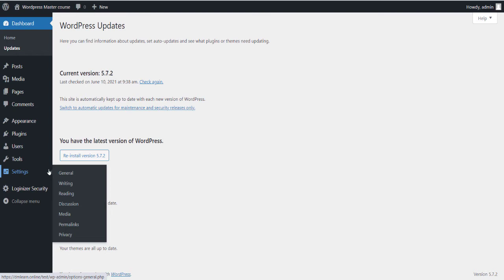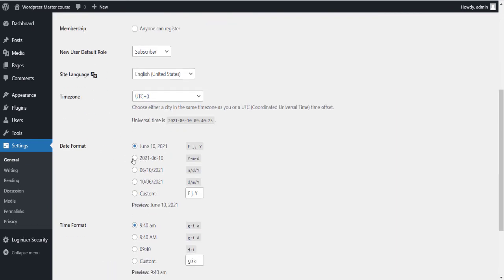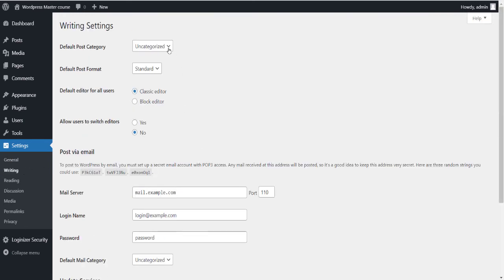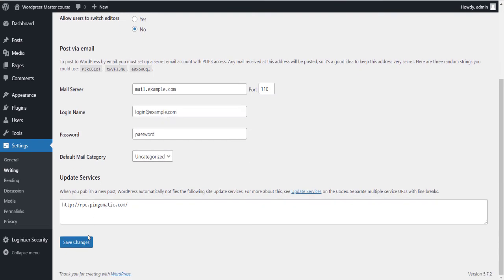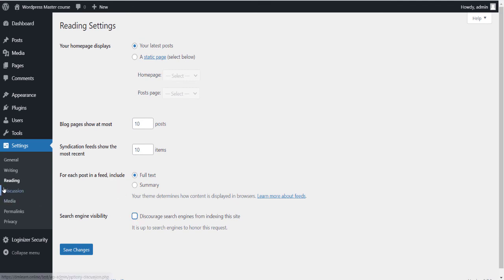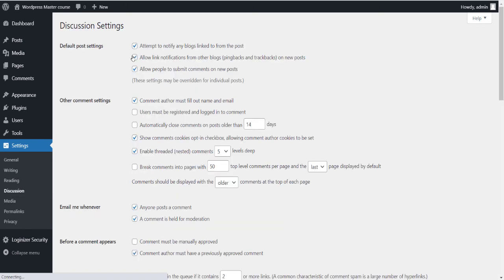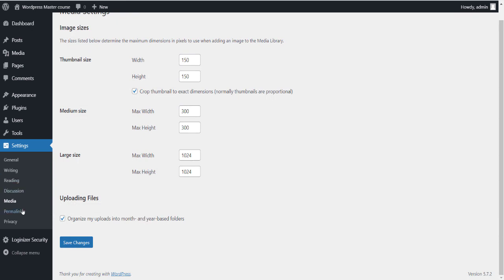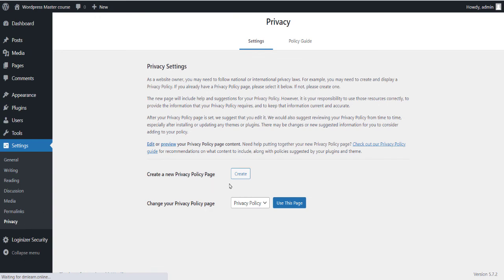Video 16 Complete Wordpress Setting